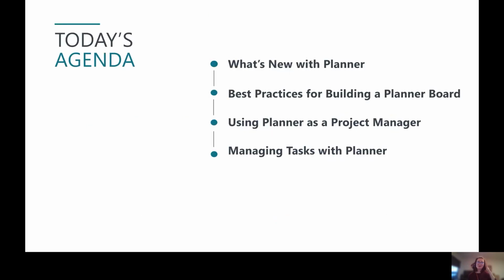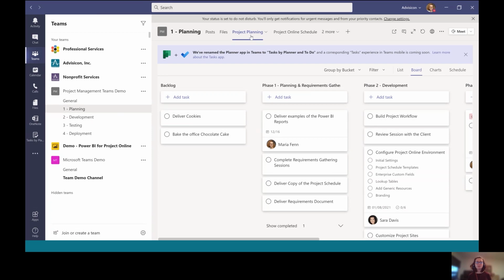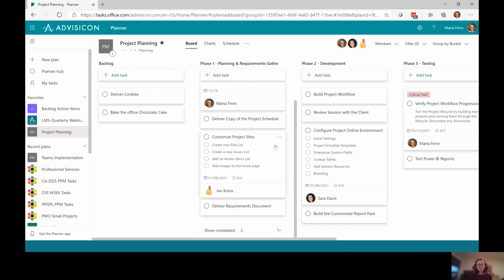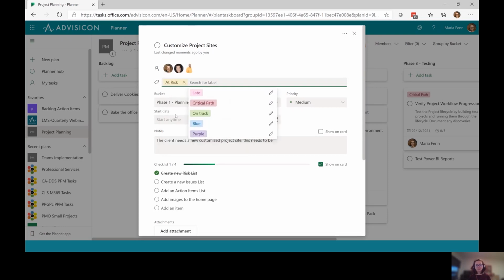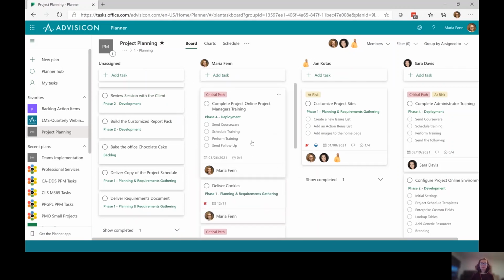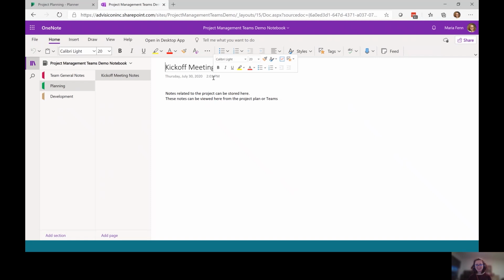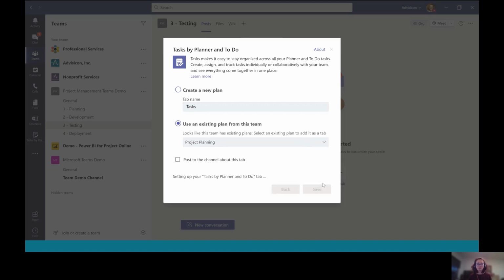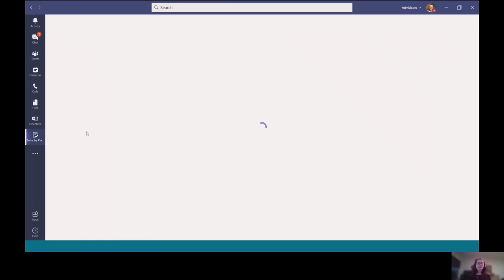Project Manager's Guide to Planner | Advisicon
Planner is the #1 app that is added in MS Teams today. Learn industry best practices used by the teams who built Planner to help you manage work, deliverables, and projects as well as using Planner with other Office 365 PM productivity tools.

In this webinar you will learn how to:
- Setup, use, and leverage Planner.
- Utilize other PM tools with Planner.
- Take advantage of the latest feature releases.